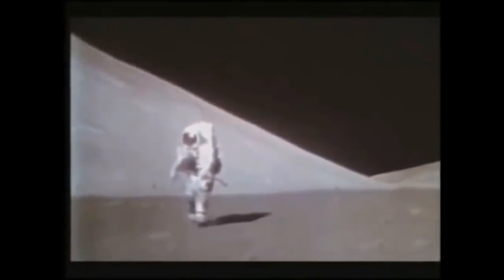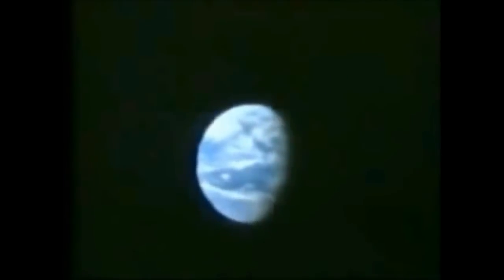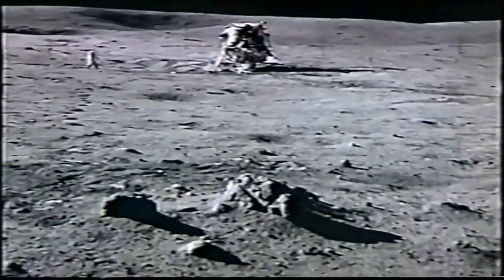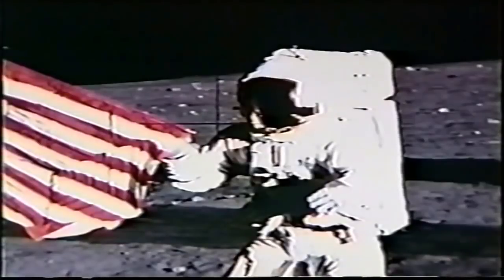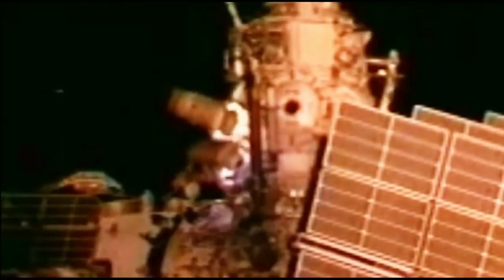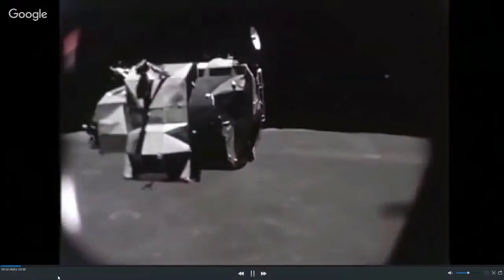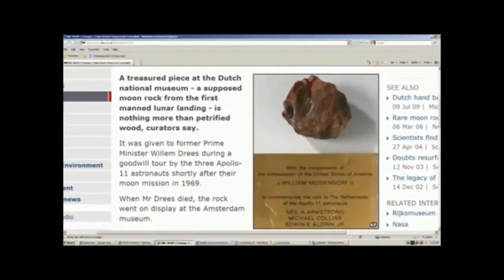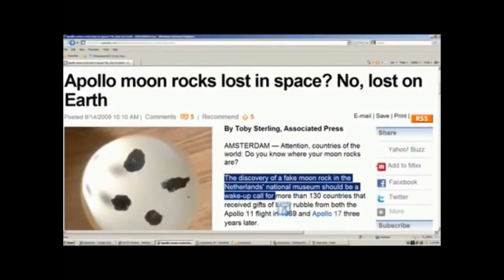Man Has Been to The Moon? Apollo 11 and Other Moon Missions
In this video we will see some facts about man and the moon. Neil Armstrong and the other Apollo 11 astronauts went to the Moon? The Moon history was made because America that time wanted to beat the Russians in the space race to the moon and because of that they ordered the production of a series of films in top-secret studios to make it look like NASA astronauts made it to the lunar surface?

We need to start wonder, Do we really know the world that we live in ???

Check this Playlist with all the Moon Landing - ISS - NASA reality

If you see a CC with this video, it means that subtitles are available. To find out how to activate them in your language, check this video

You Must Watch This - The Answers to The 21 of The Most Asked Questions About Flat Earth

How the Sun Works on Flat Earth Part 2 - Crepuscular Sun Rays Prove Flat Earth Perspective?

How the Sun Works on the Flat Earth? part 1 Timelapse of the Sun Proves the Flatness of the Earth?

You Need to Come Into This With an Open Mind, Learning Curve, Unveiling the flat earth

Earth is clearly level and motionless? The True World - Noiseless Flat Earth - The Truth Under the Firmament - Documentary

For more videos you can visit our channels NaTuber Tv and Energetic Copper Art for more tutorials.

Legal Information

NaTuber Tv does not own the rights to these video clips.